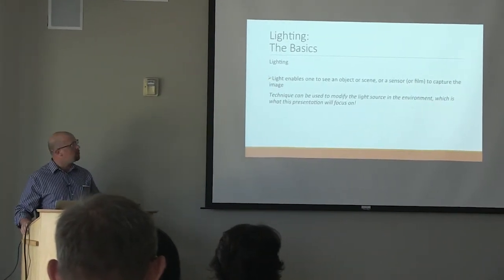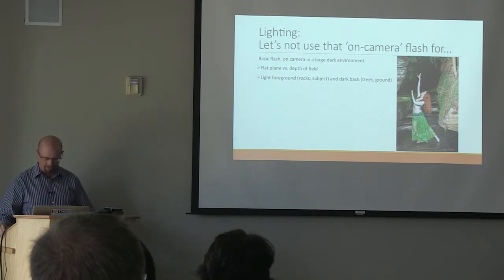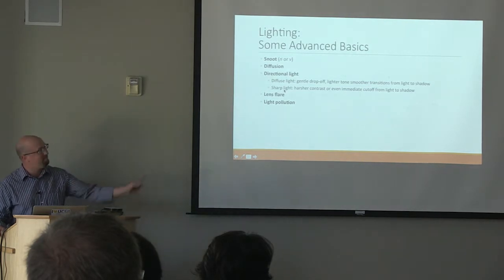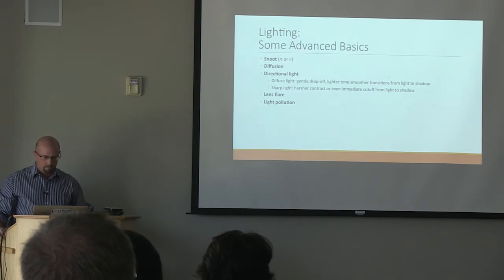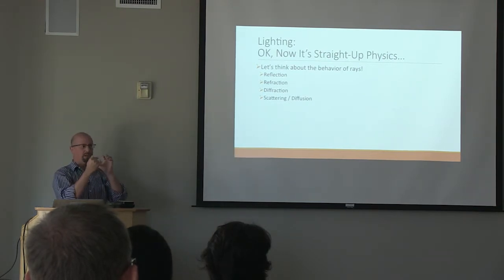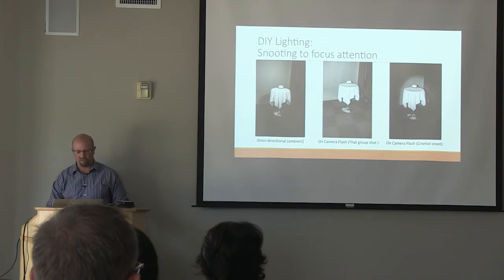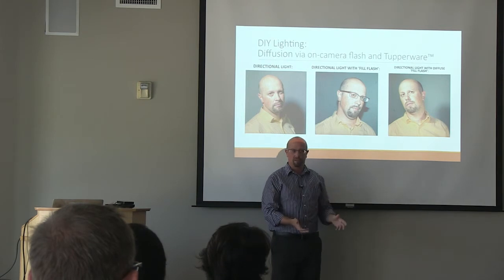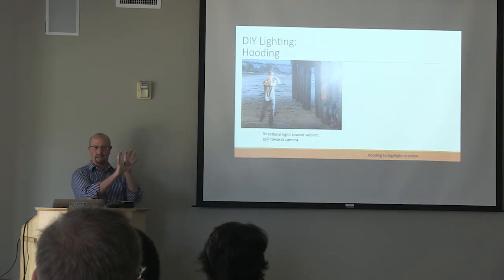Do It Yourself Lighting with Joshua Munsch | UCSB CommCollab